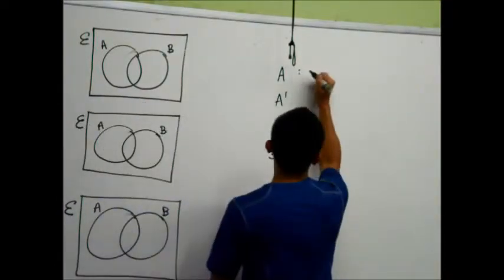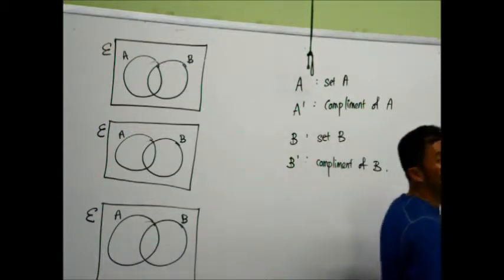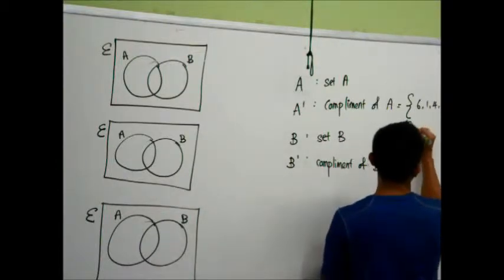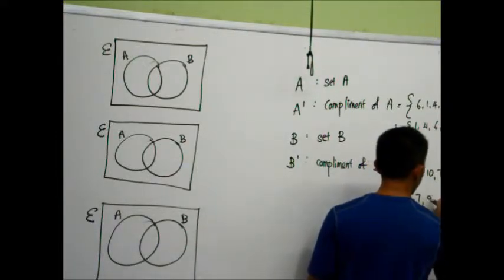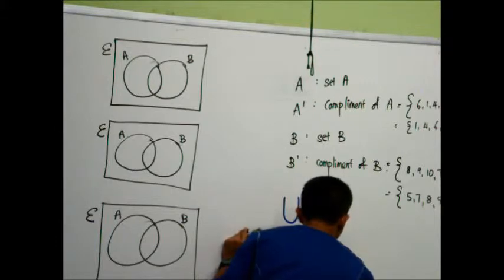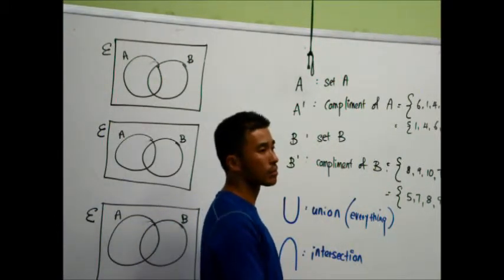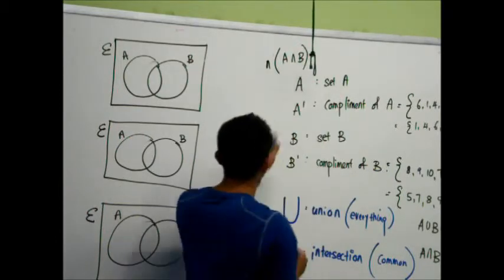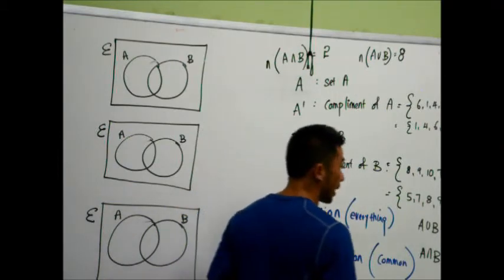Venn Diagram_20 Apr 2015_Recap 2_LKK